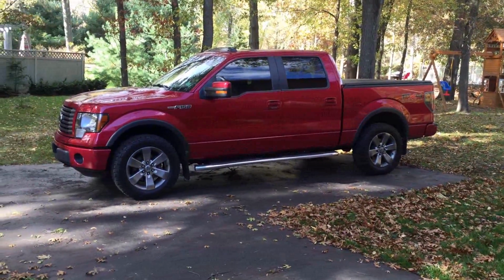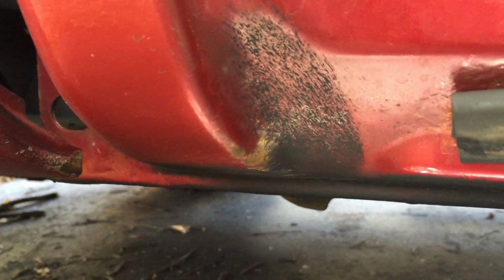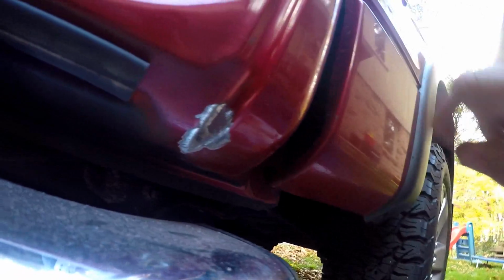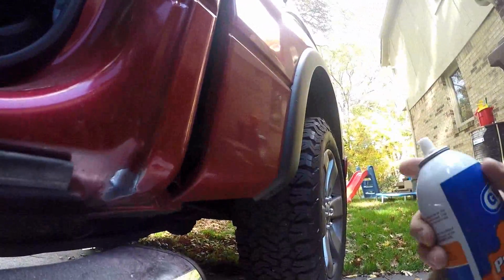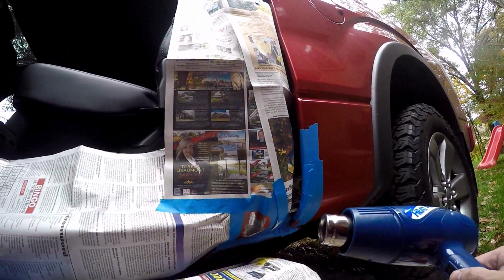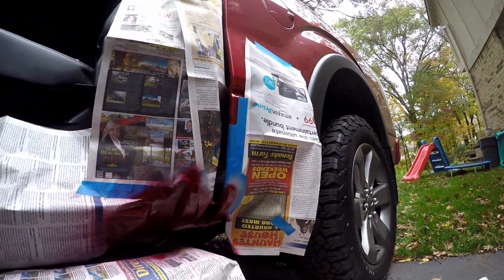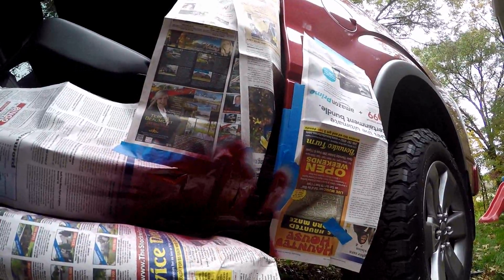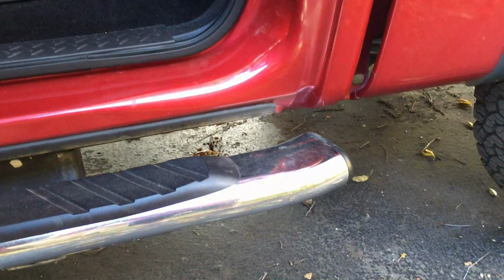Easy Rust Repair - $20 Cheap DIY fix on Cab Corners of Ford F150 Pickup Truck...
With small rust spots forming on the cab corners of my 2011 Ford F-150 pickup truck, I decided to try a DIY repair to get rid of the rust.  It turned out OK, so here I'm sharing the results.  The following items were used:

- Dremel tool
- Rustoleum primer
- Rustoleum paint
- Rustoleum clear coat
- Newspaper & painter's tape

For about $20 in supplies and 3 hours of time, I can't complain about the results!